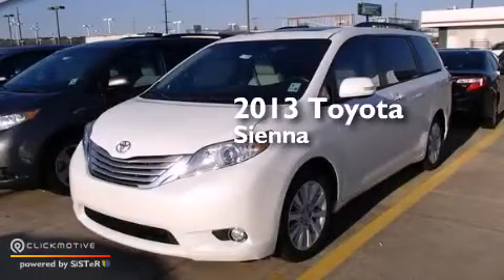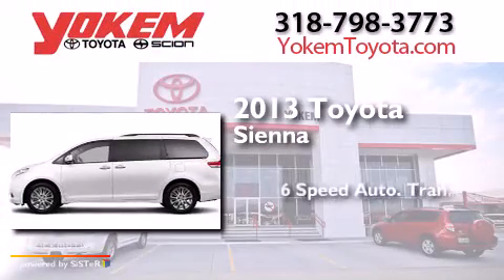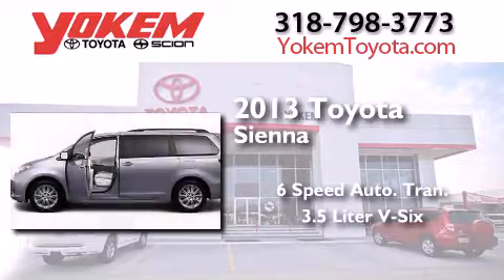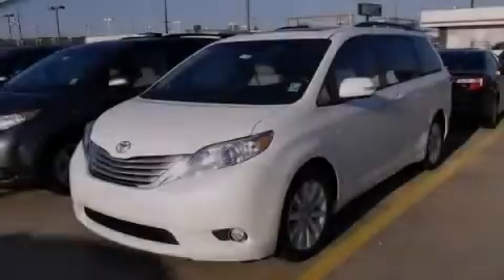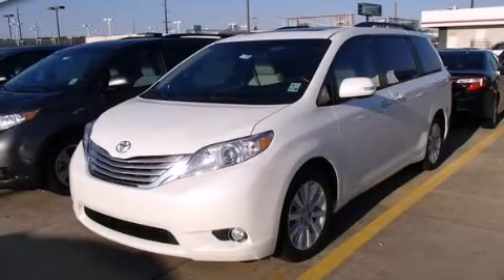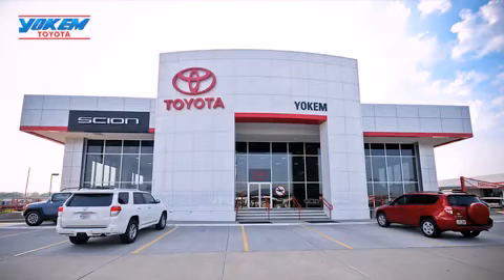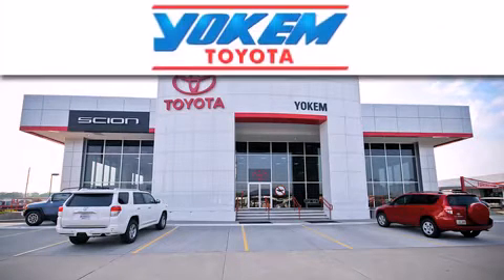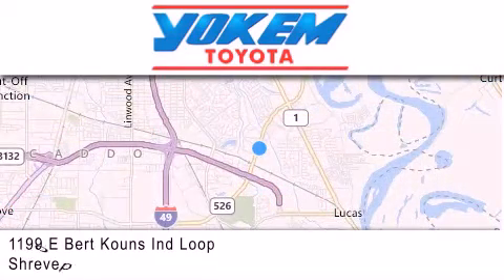2013 Toyota Sienna Bossier City LA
We have been honored to serve the Shreveport LA area , we promise that your experience at our dealership will exceed your expectations ! Year : 2013 Make : Toyota Model : Sienna Engine : Gas V6 3.5L/211 Trans . : Automatic Exterior : Blizzard Pearl Interior : Bisque Stock : 385787 Yokem Toyota 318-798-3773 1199 E. Bert Kouns Shreveport , LA 71105